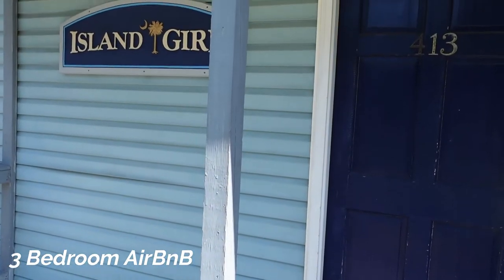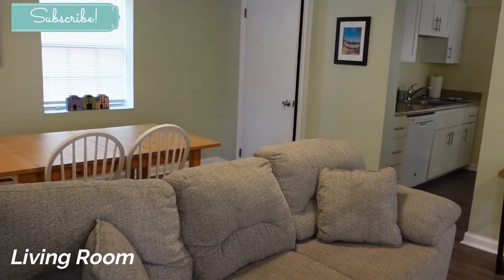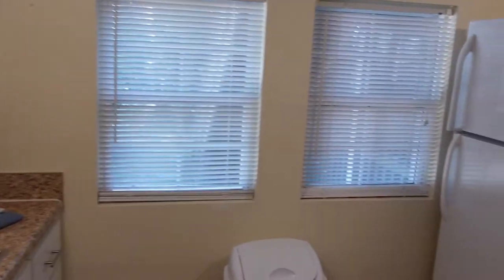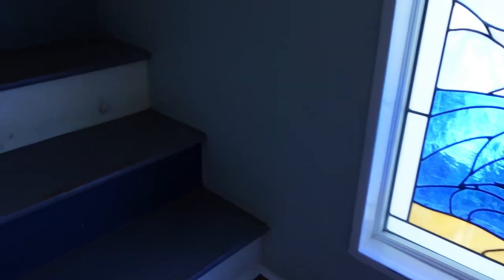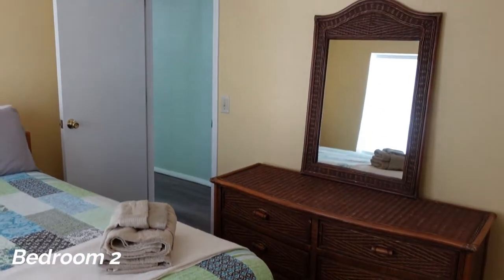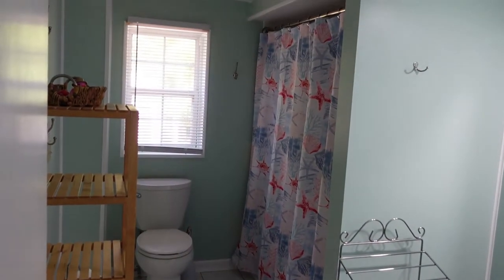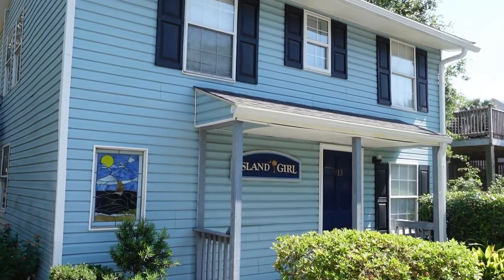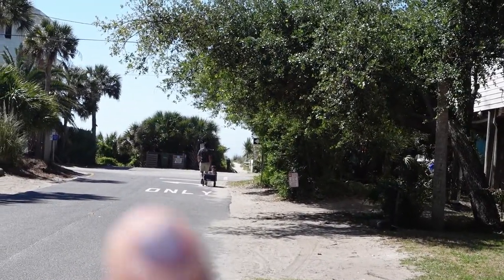AIRBNB BEACH HOUSE TOUR || ISLAND GIRL - 413 E Ashley Ave Folly Beach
Check out this beach Airbnb tour of Island Girl located on Folly Beach. Family Friendly with so much beach charm!